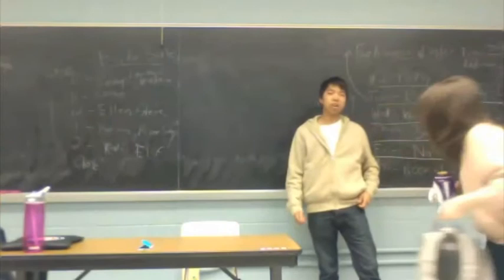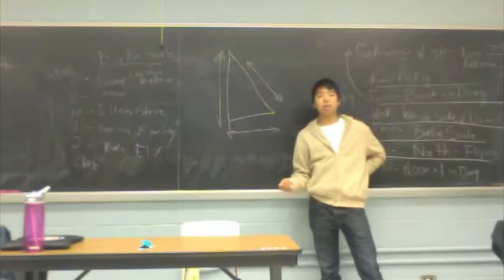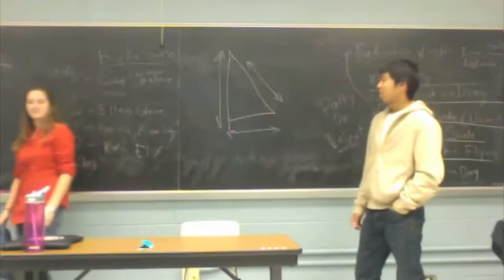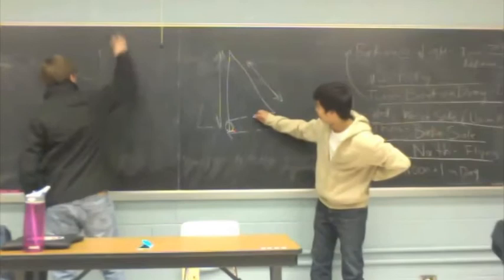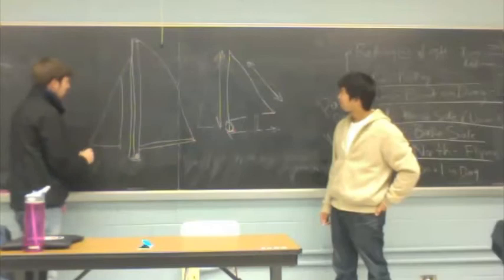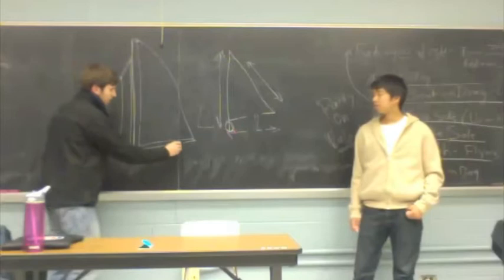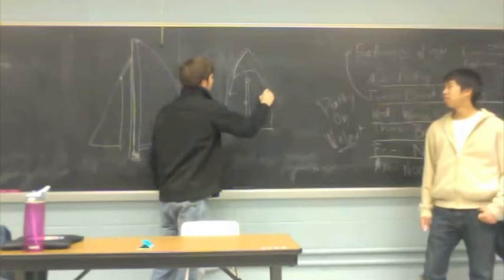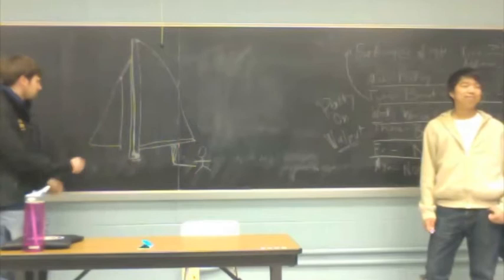Rigging Chalk Talk- Part 1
Presented By- Lawrence and David Oliver
University of Michigan's Sailing Team give a Chalk Talk on the basics of rigging for new recruits